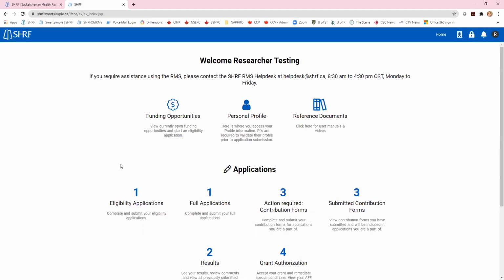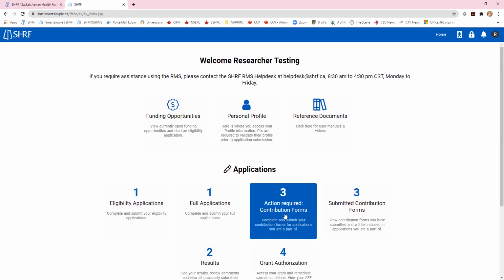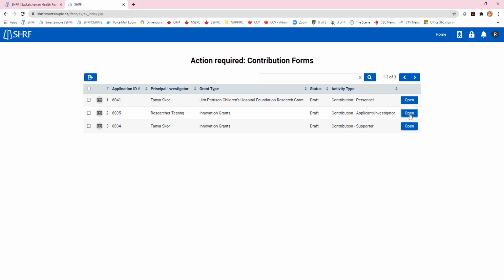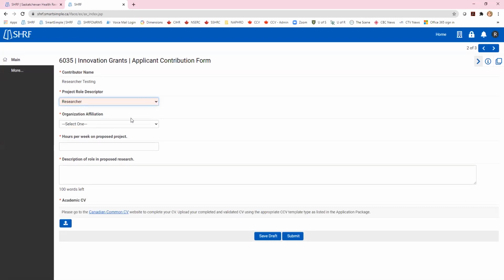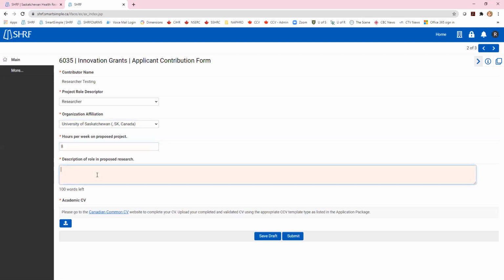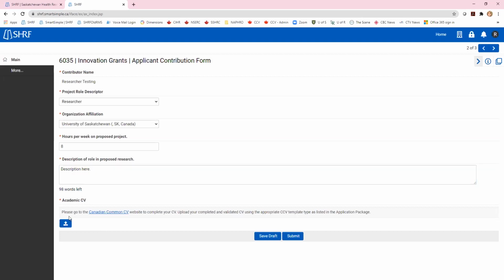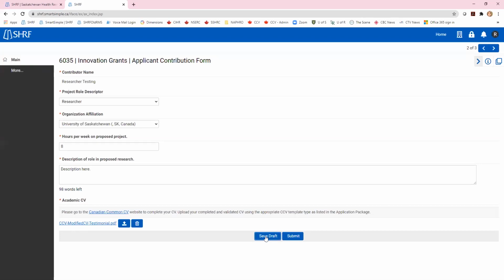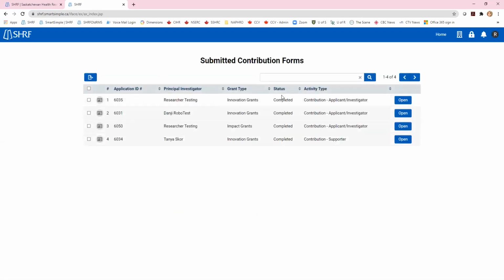How to Complete a Contribution Form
This video will walk you through how to complete a contribution form in the SHRF RMS for an application to a funding competition.